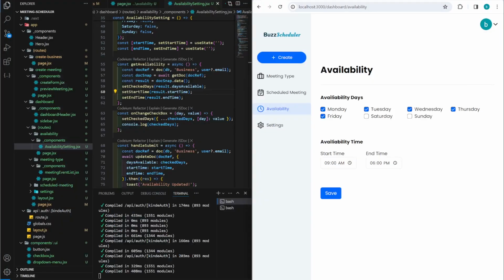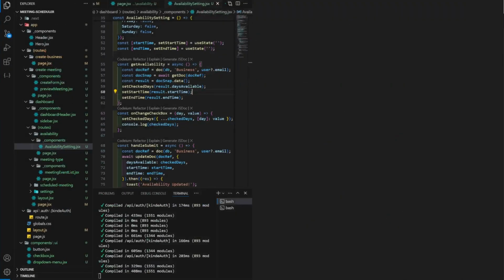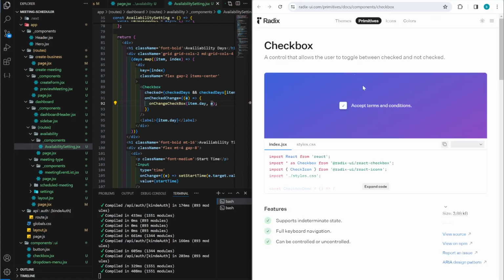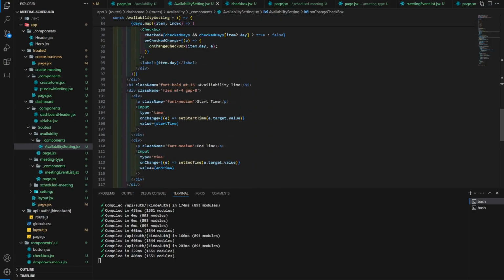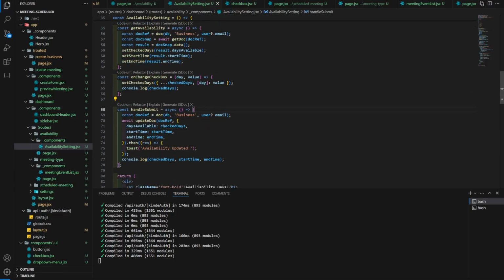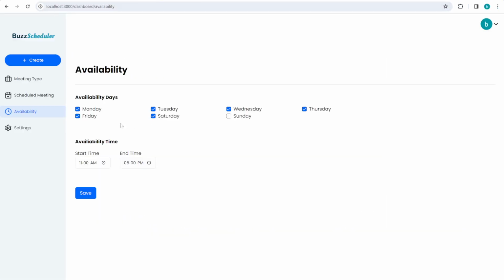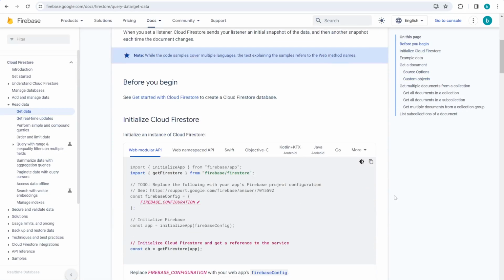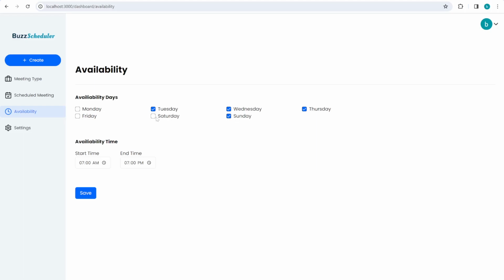10. availability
set availability information, save and utilize this data with get and update data to firebase!